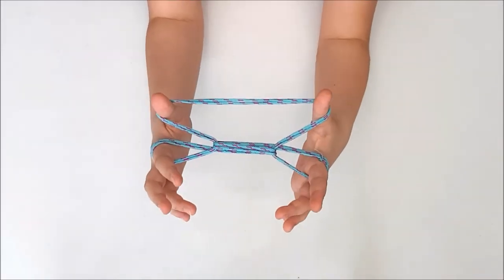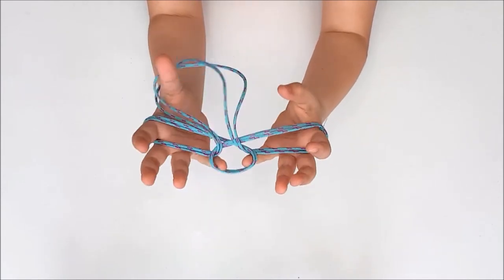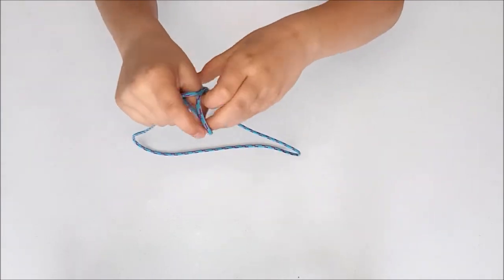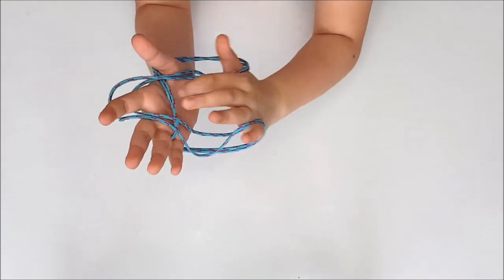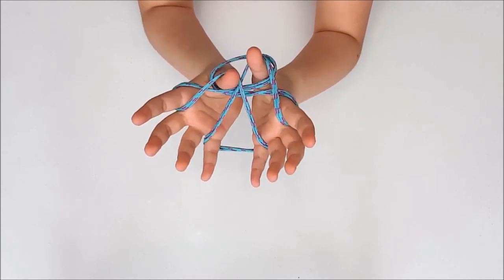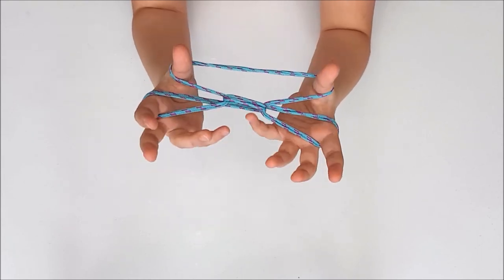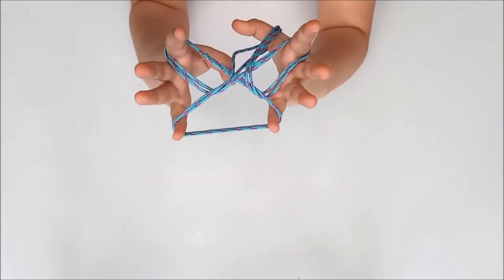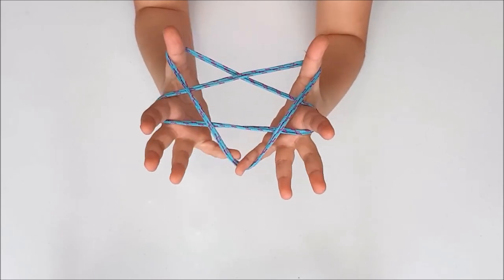Cat's cradle ~~ Cup & Saucer + Star!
Probably the simplest shape of them all, the cup and saucer is perfect for beginners! The star is made from the cup and saucer so I put them in the same video!